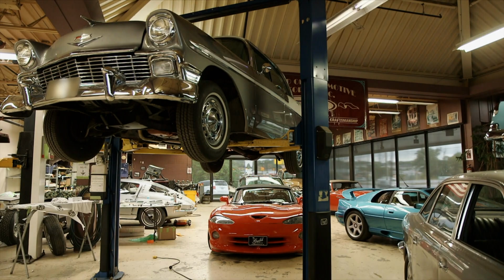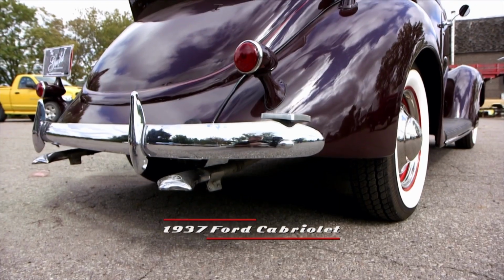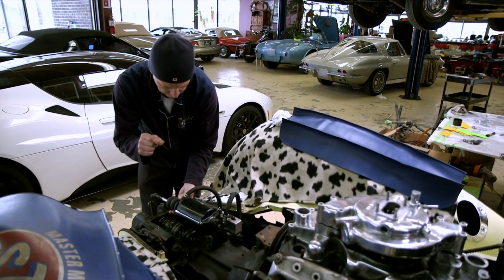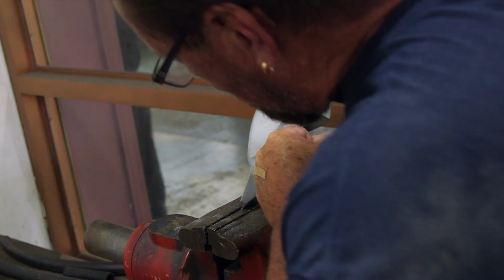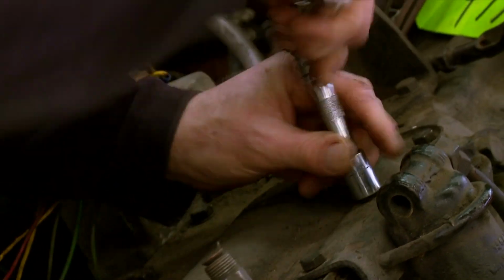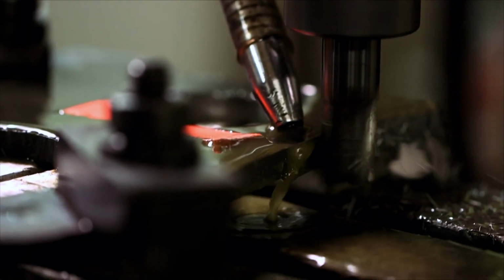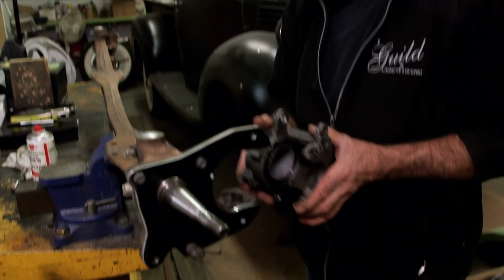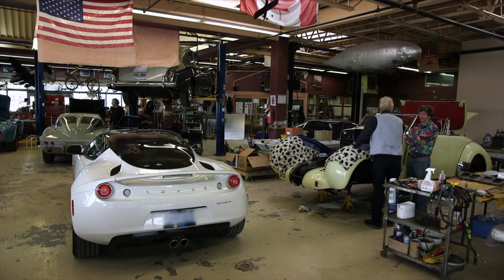The Challenge of Custom Fabrication - The Guild Garage - Car Show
Dive into the intricate process of restoring a 1937 Cord, focusing on transmission repair, vintage engine rebuilding, and custom fabrication techniques. Watch as the team masters automotive engineering to bring this Art Deco masterpiece back to life.

The Guild Garage S01 E06

0:00 - Introduction to The Guild Garage
0:41 - Larry's 1937 Cord: An Art Deco Masterpiece
3:45 - Custom Fabrication: Building a Brake Conversion
5:31 - Transmission Troubles: Diagnosing the Cord
8:42 - Engine Overhaul: A Closer Look Under the Hood
10:52 - Precision Work: Fitting Aftermarket Parts on a Mustang
12:58 - Electrical Gremlins: Fixing the Cord’s Lights
15:09 - Milling the Perfect Caliper Bracket
18:28 - Cord’s Engine Rebuild: The Final Verdict
20:49 - Conclusion: The Challenges of Automotive Engineering

🚨 Explore the latest episode of The Guild Garage! Follow Dave Grainger's team as they tackle everything from minor repairs to full restorations, turning rust into gold on rare and valuable vehicles.

At The Guild Garage, Dave Grainger's team tackles everything from minor repairs to full restorations on vehicles like a million-dollar 1948 Delahaye or a 1930 Dodge Pickup. Follow the behind-the-scenes action and see how they turn rust into gold, one car at a time!

Love watching epic car restorations? Explore our The Guild Garage playlist to see Dave Grainger and his team transform classic cars and tackle incredible challenges!

Fascinated by the mechanics and engineering on Banijay Engine? Your curiosity will find a new home with Banijay Science! Explore our top selections now.

If you love the world of Banijay Engine, you'll be thrilled to discover what else we have to offer.